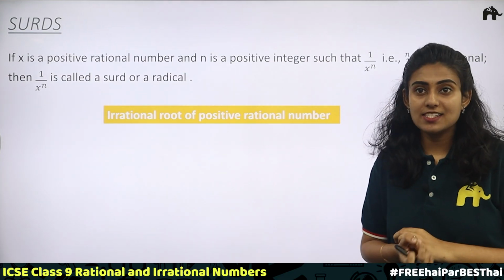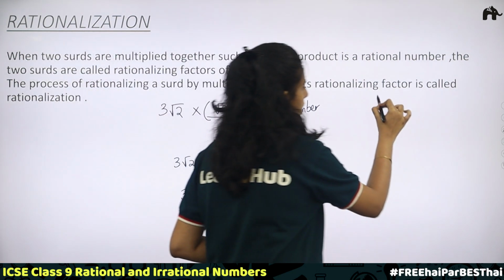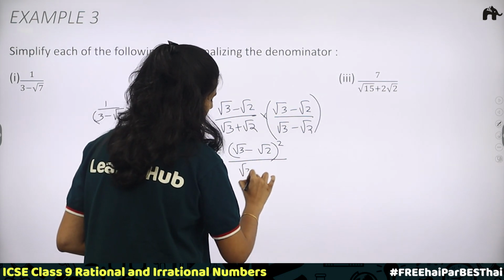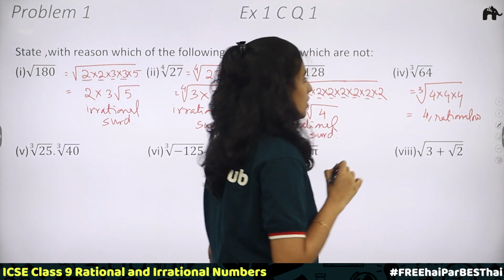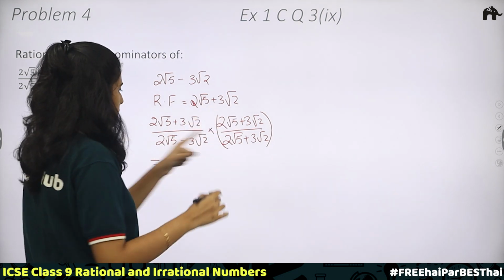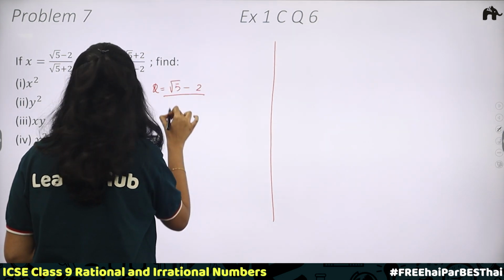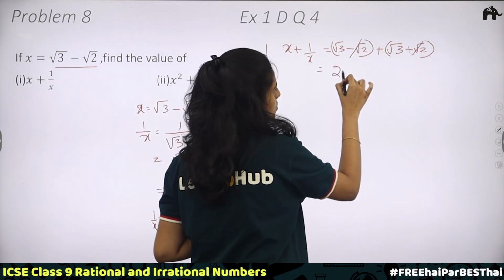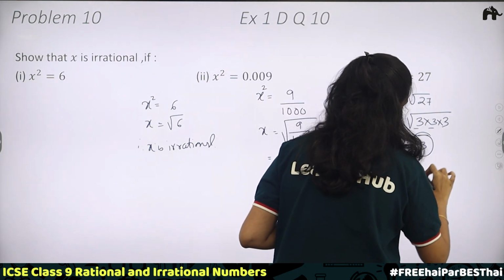Rational And Irrational Numbers | Class 9 ICSE Maths Selina Chapter 1 | Ex. 1C ,1D Rationalization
"Timestamp:
00:00 Introduction
00:44 Surds
05:22 Example 1
07:35 Rationalization
13:35 Example 2
16:00 Example 3
20:37 Example 4
24:32 ICSE Ex 1C Q1
29:46 ICSE Ex 1C Q2
32:26 ICSE Ex 1C Q3 (v)
34:28 ICSE Ex 1C Q3 (ix)
37:53 ICSE Ex 1C Q4 (iv)
41:05 ICSE Ex 1C Q5
43:36 ICSE Ex 1C Q6
51:05 ICSE Ex 1D Q4
54:44 ICSE Ex 1D Q8
59:49 ICSE Ex 1D Q10